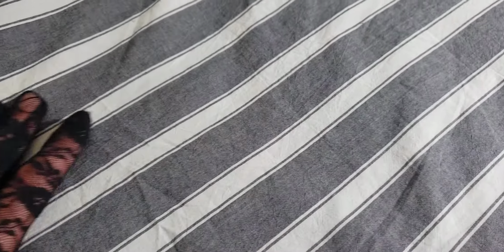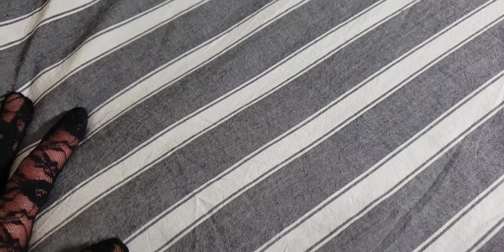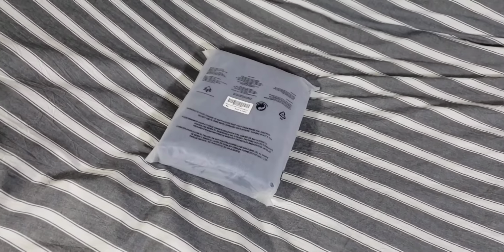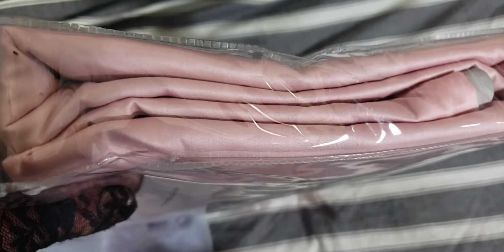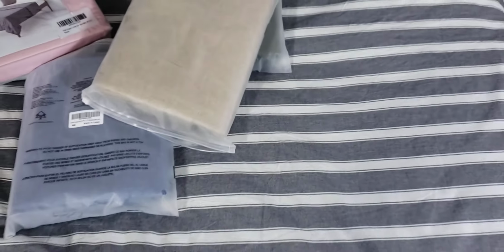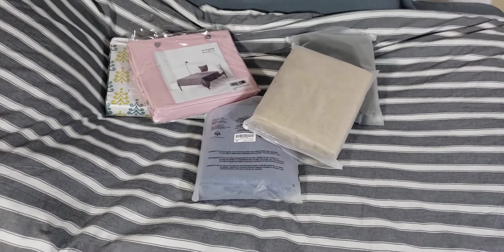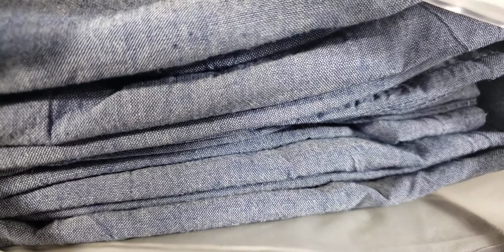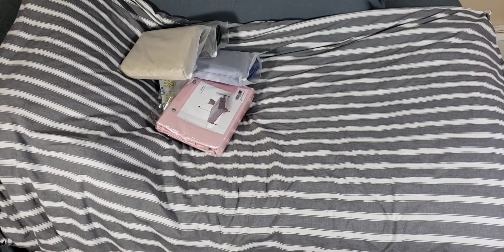Amazon Review - Cazlon Duvet Cover For Weighted Blankets 100% Washed Cotton w/ 8 Ties 48"x72"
🚨Cazlon Duvet Cover for Weighted Blanket 48"x72"/Stripe Gray,100% Washed Cotton, 8 Ties/Just Duvet Cover

OUT OF STOCK, BUT MAY BE IN STOCK SOON.

I got a great deal on these Cazlon Weighted Blanket Duvet Covers! Only paid $7.50 each when they went on sale. If you save it in your cart for later, keep checking several times a day or every day or so. Eventually Amazon and the third party seller's price algorithms will favor you if you have patience to wait. Never pay full price if you can avoid it. the prices on Amazon constantly go up and down.

They have 8 ties to attach to your blanket. Make sure your weighted blanket has 8 loops otherwise it will shift inside the duvet cover and get bunched up. Some weighted blankets only come with 4-6 loops. Avoid those and only buy ones with 8 loops because almost all duvet covers come with 8 ties to fasten to the blanket.

Never wash your weighted blanket or it will get damaged. This is why it is necessary to get a duvet cover to keep it clean. All you have to do is just toss the duvet cover in the washing machine and not the blanket.

Cazlon is also selling these same ones in microfiber too. If you get hot and sweat in your sleep, avoid man-made fabrics such as microfiber, polyester and minky fabric or you will sweat your ass off. Make sure you choose the Cazlon 100% washed cotton versions of these for your weighted blankets. 100% cotton is breathable and much cooler than man made fabrics and is moisture wicking. Out of all the patterns and colors, the striped ones are my favorite. They look the nicest and appear more expensive looking.

If you are looking for more luxurious fabric that is cooling, I would recommend YNM brand bamboo weighted blanket duvet covers, followed by their long stapled cotton ones that feel just as cool, satiny and luxurious as the bamboo ones and are very cool to the touch. Their 100% cotton ones are cooling too and just as high quality. If money is no object and you are not on a budget I would highly recommend the YNM brand. However, the Cazlon ones are very comfortable and high quality as well, but the material is less soft and a little scratchy.

👉🚨 NOTE: If you get hot or sweat in your sleep the top fabrics to keep you cool are:
1:100% BAMBOO (The coolest, but most expensive fabric)
2:100% LONG STAPLED COTTON (More expensive than regular cotton, but satiny feeling)
3:100% COTTON
4:100% COTTON PERCALE
5:100% WASHED COTTON
The higher the thread count, the less air will flow through the fabric leaving you hotter. 300 thread count 100% bamboo or 100% cotton is perfect and will enable air to flow freely through it, keeping you cooler than higher thread fabrics.